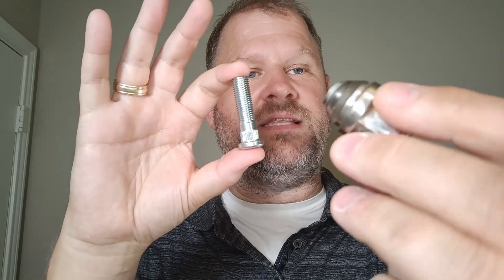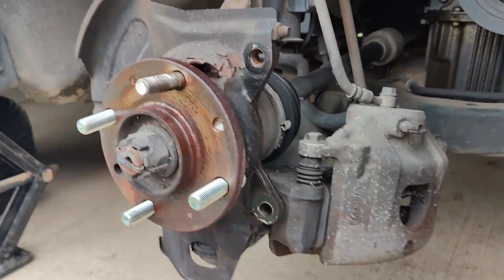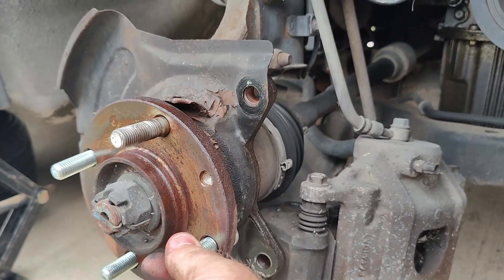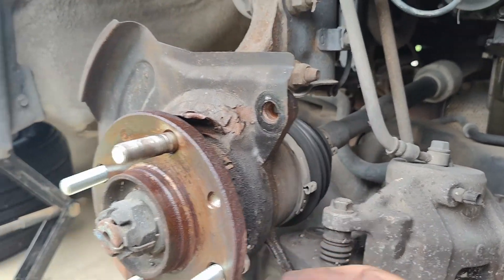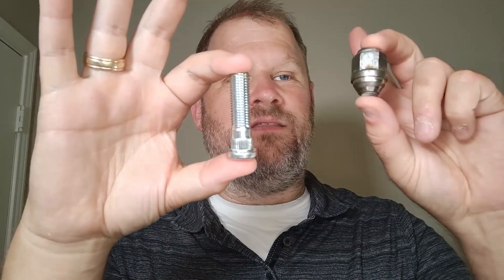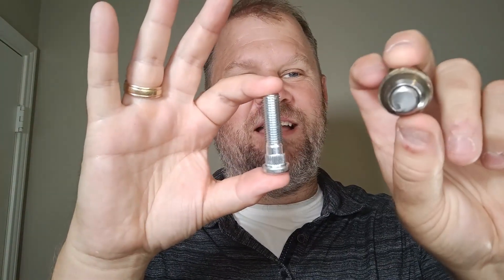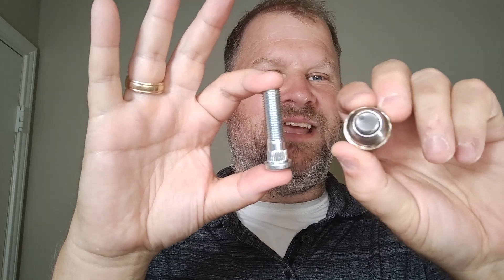Review of 2 Set Wheel Stud Bolt Kit,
Check this Amazon link for the current price